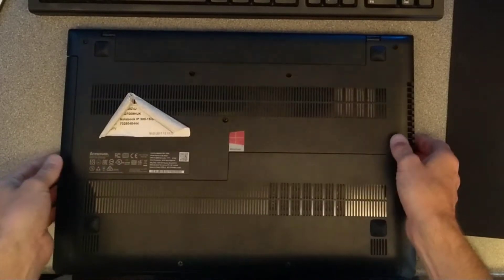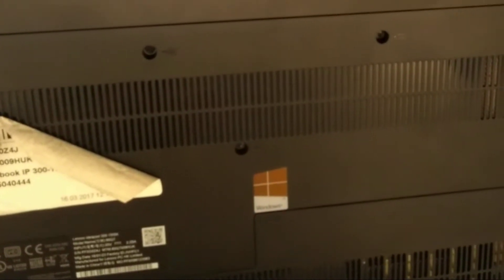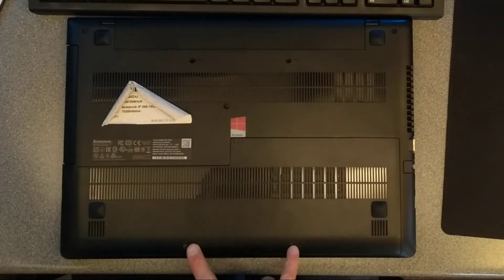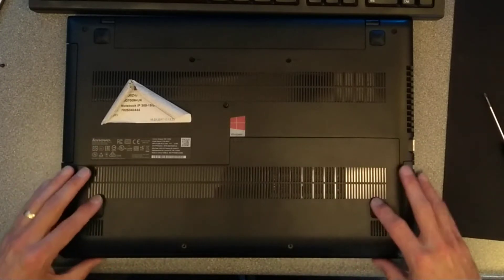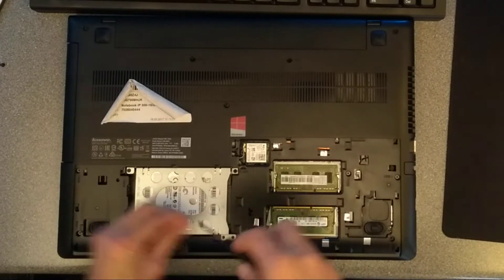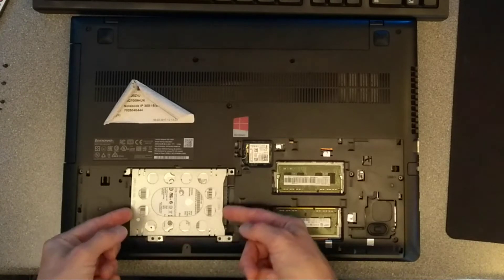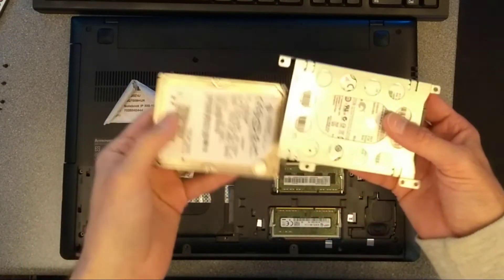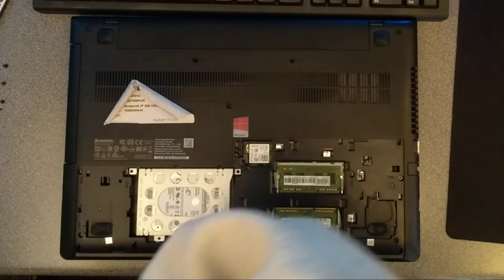How to replace the hard disk in a Lenovo ideapad 300-15ISK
A how to on replacing the hard disk in a Lenovo ideapad 300-15ISK. Helpful if you want to upgrade to an SSD.
Model Name 80Q7
If you want to clone your existing drive use a USB to SATA adaptor and Macrium Reflect (free for home use). You may need to use the macrium USB stick and run a repair boot problems after the clone.